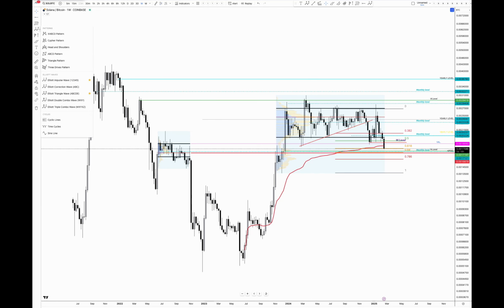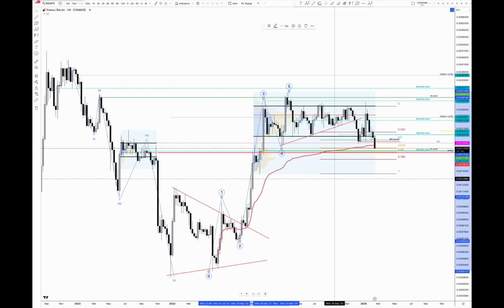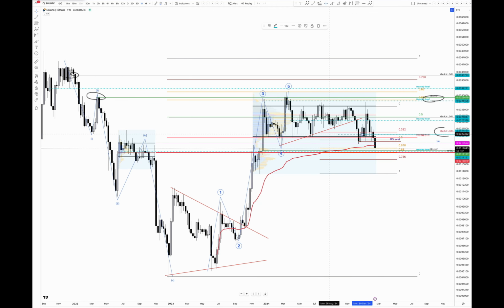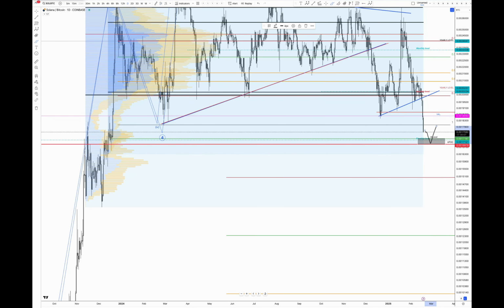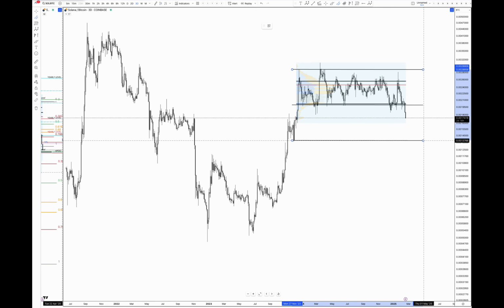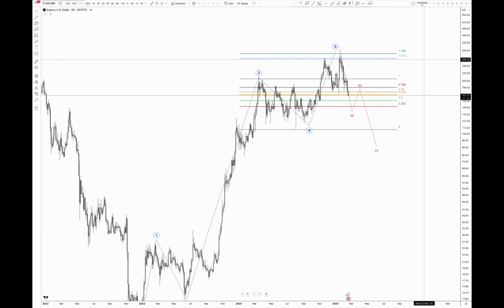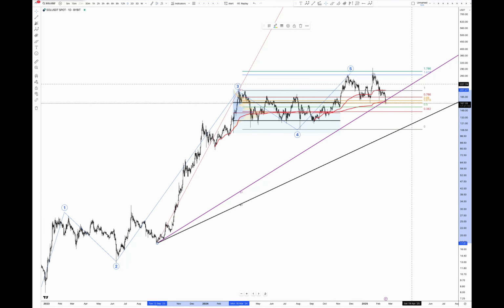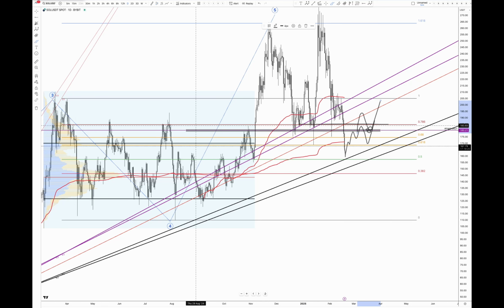SOL Daily Update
SOL not looking good due to FTX news about payouts and also Binance fines, etc.

Here are my thoughts on SOL vs BTC as well.
Regards,
S.SAri